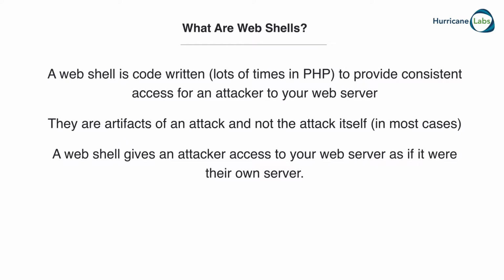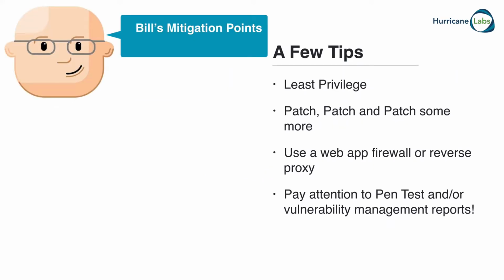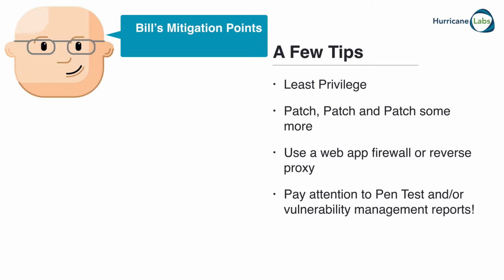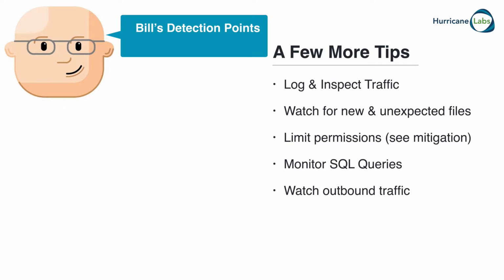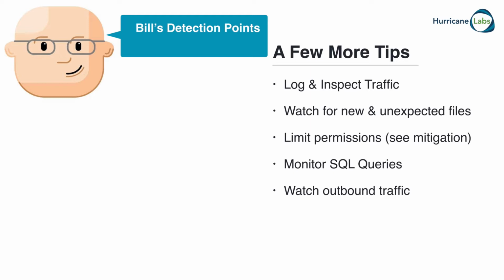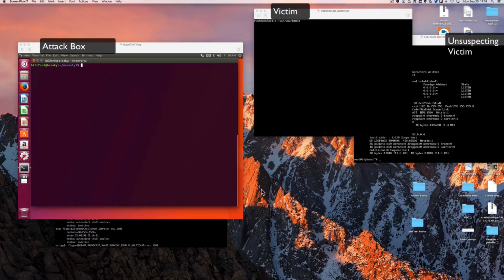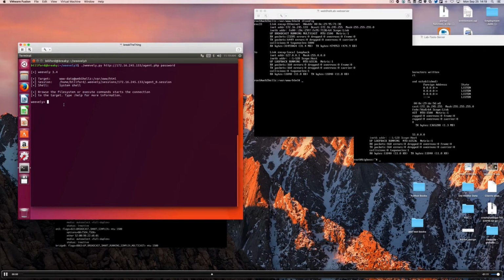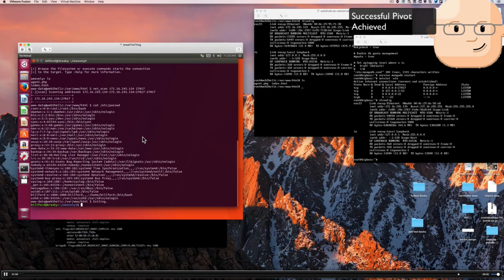Web Shells: A brief Tour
A brief tour of what a web shell is, why it's bad and some advice on dealing with them.